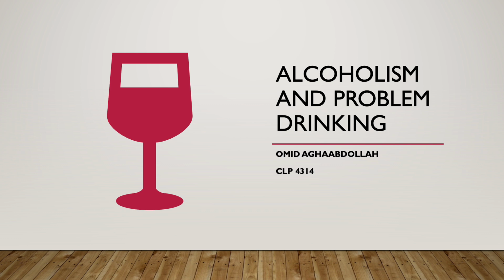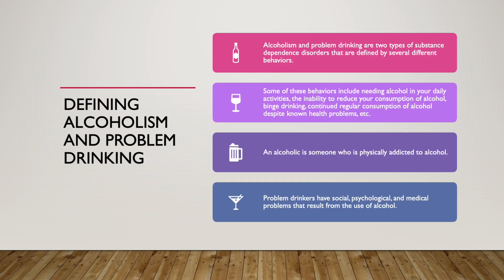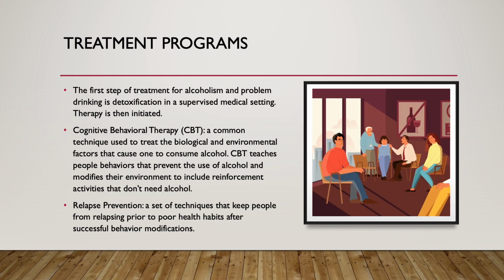Alcoholism and Problem Drinking Presentation CLP 4314